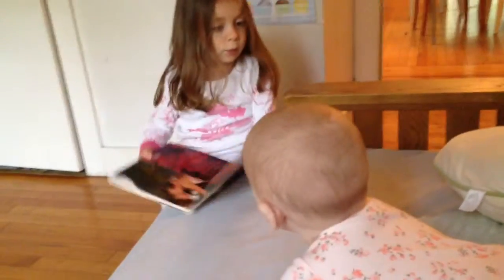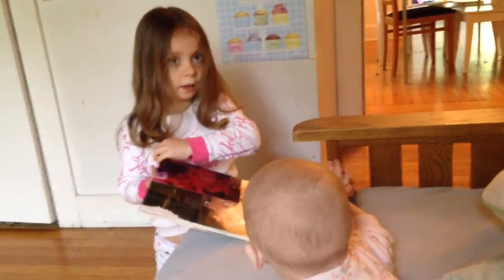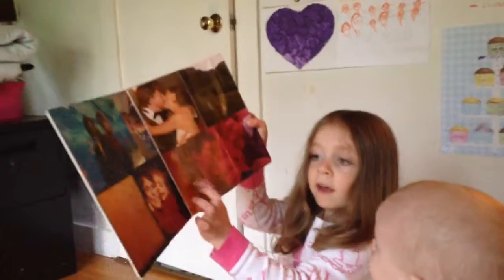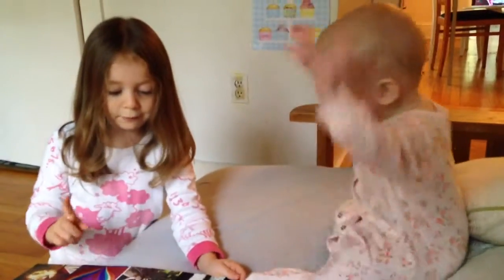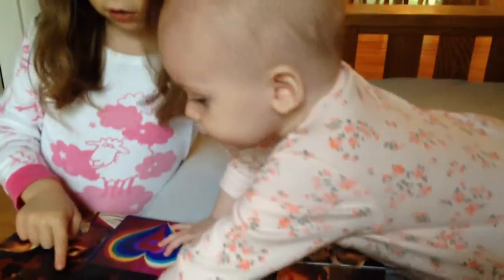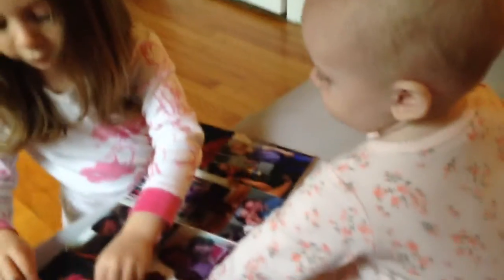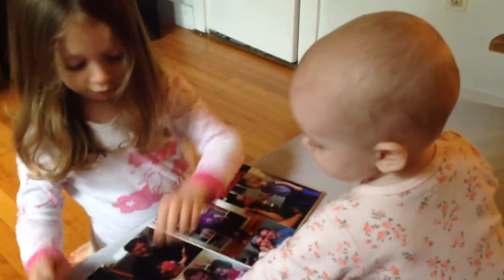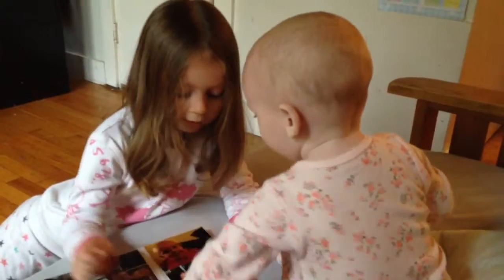Sep 25, 2014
Clara reads memories from her handmade photo book.